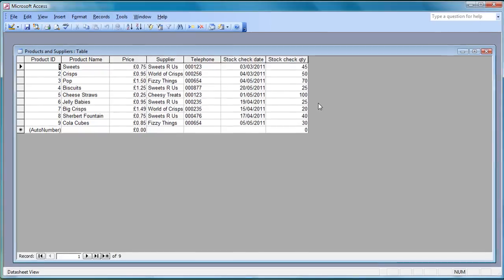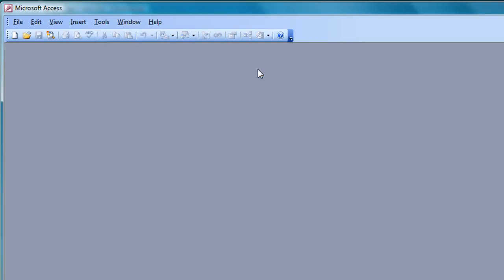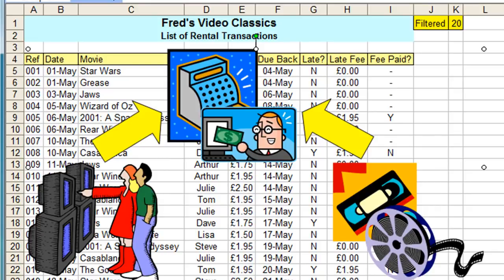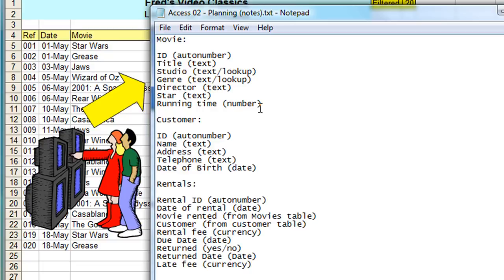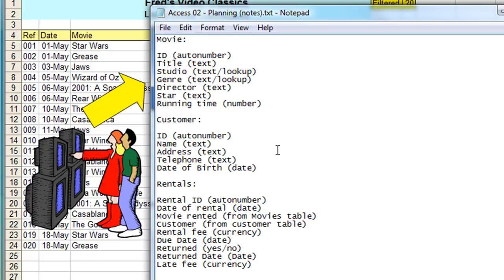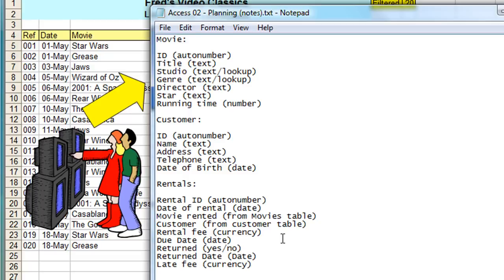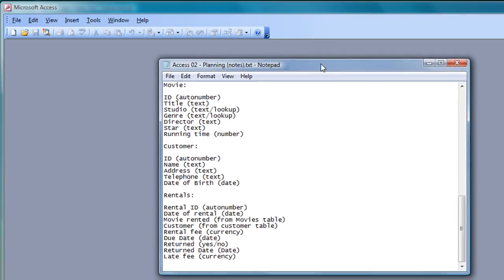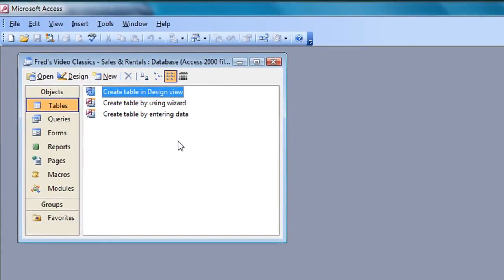Microsoft Access Tutorial for Beginners #2 Planning Your Database Access 2003